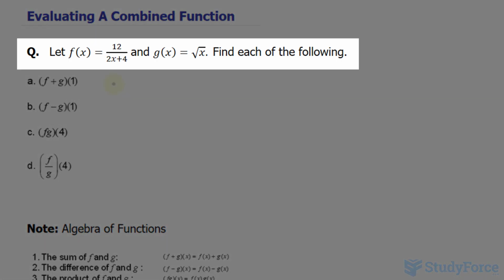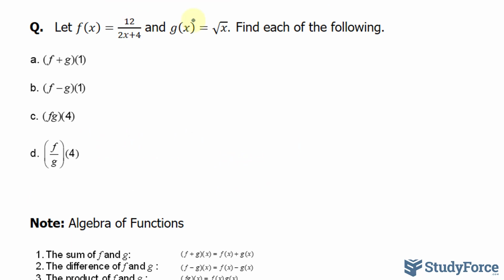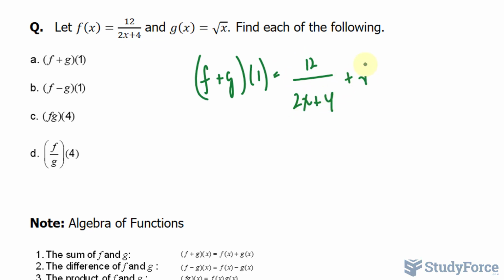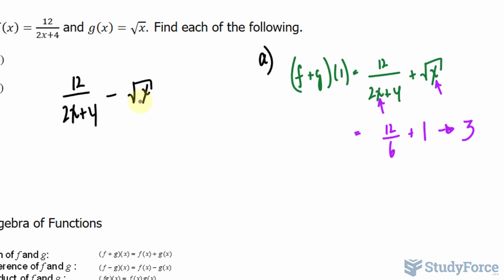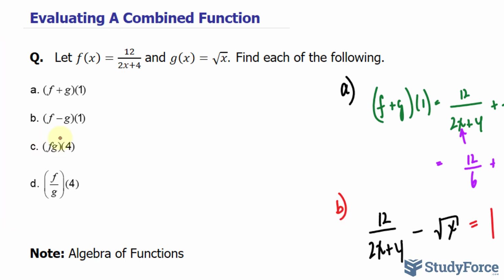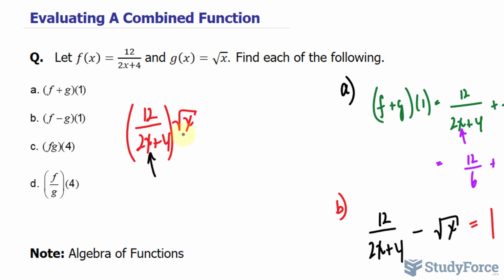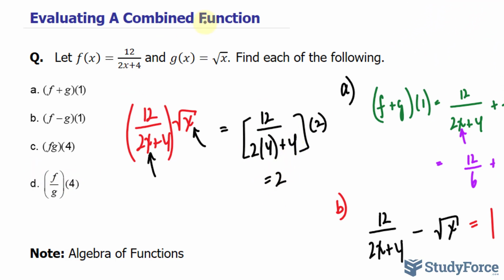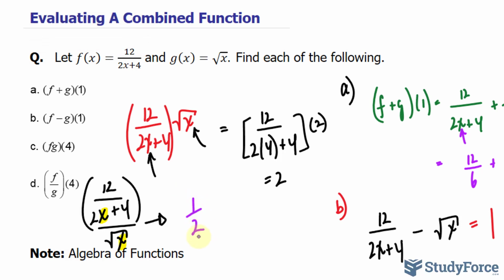Evaluating a Combined Function